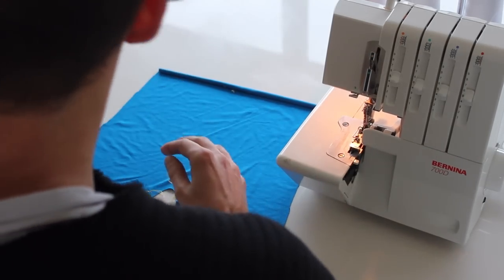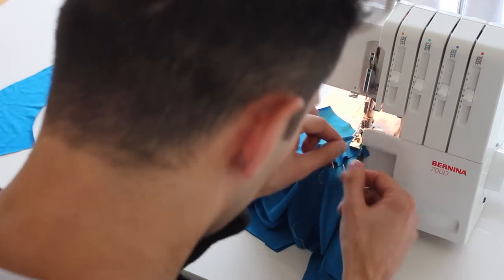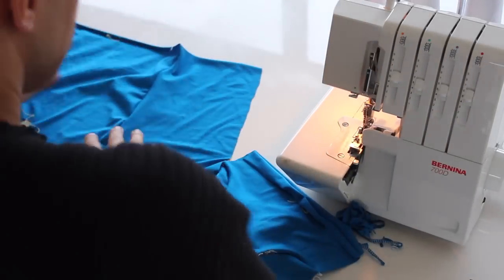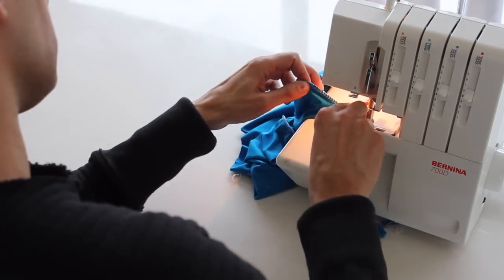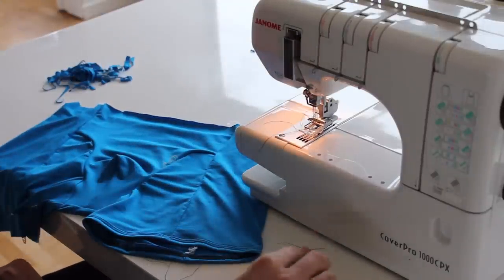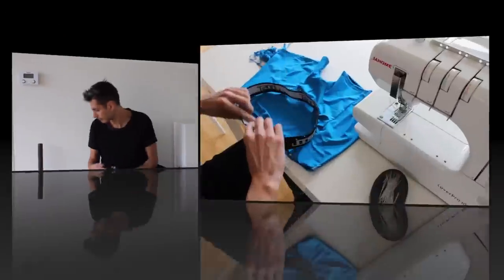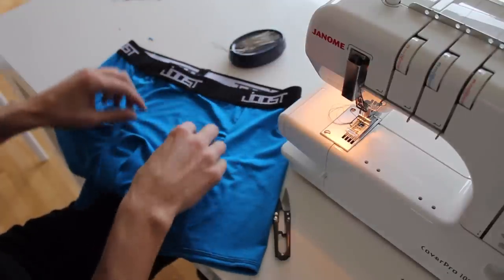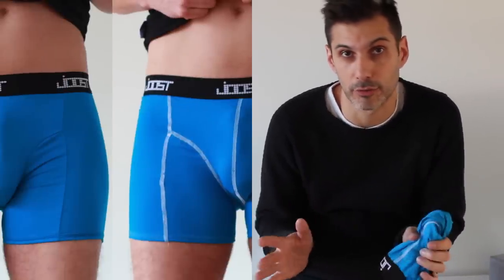From Scratch: Boxer Briefs - Episode 2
In this episode I show you how to sew up your boxer briefs.

This is the second and last episode in the 'Boxer Briefs from scratch' series.
Make sure to check out the online information that comes with these videos:

These videos are part of the documentation of FreeSewing.org, a free website that generates sewing patterns based on your measurements.